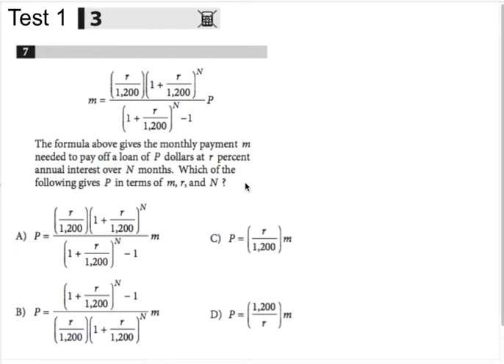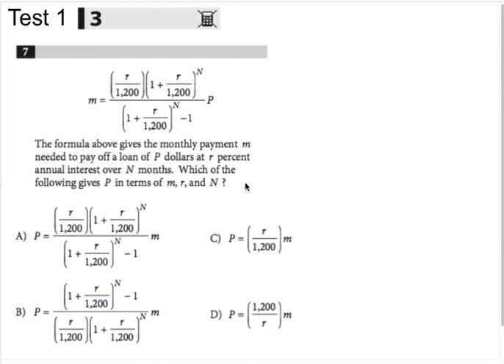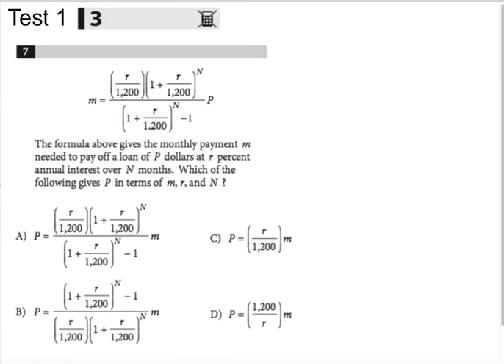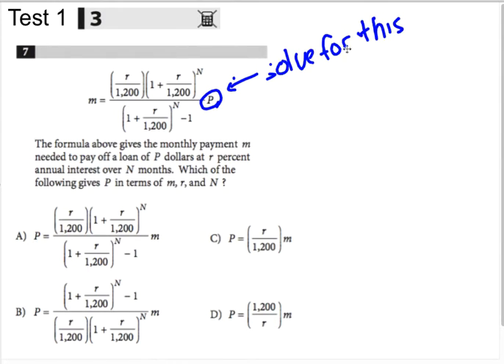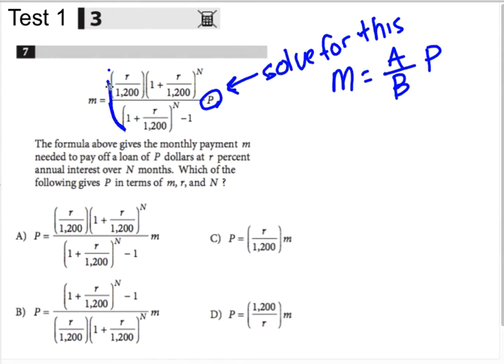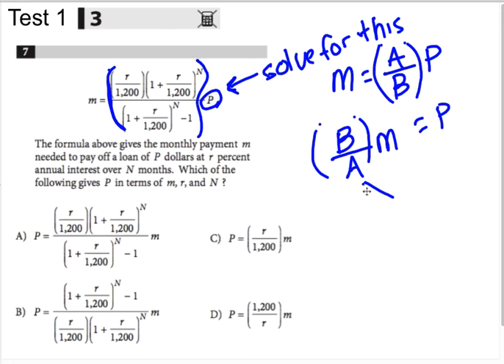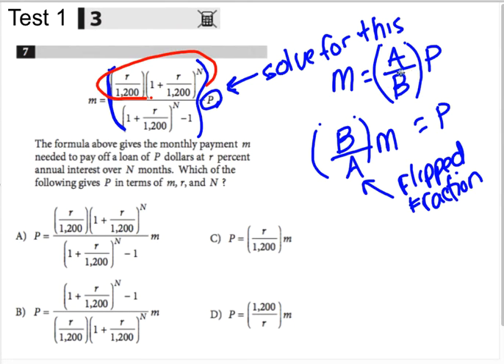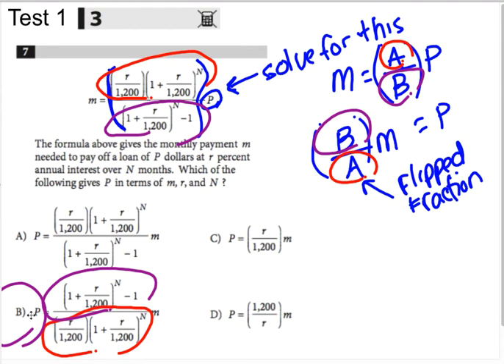SAT Prep Test 1 Section 3 Problem 07